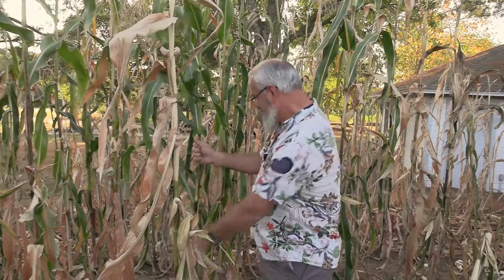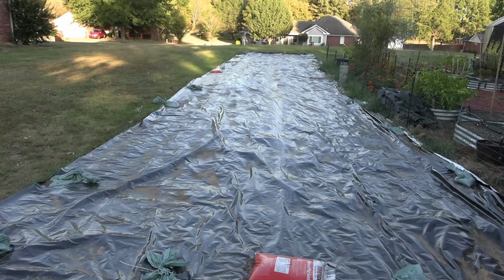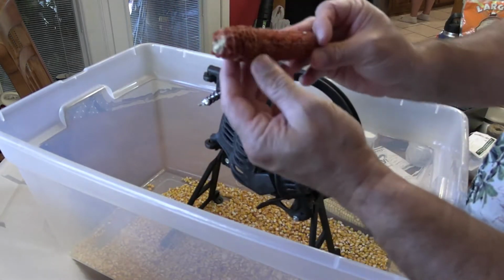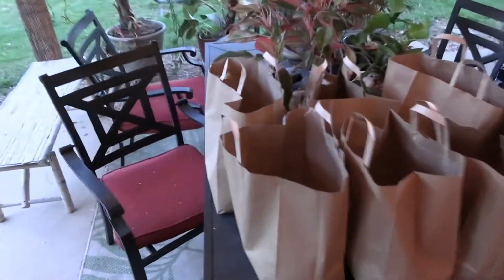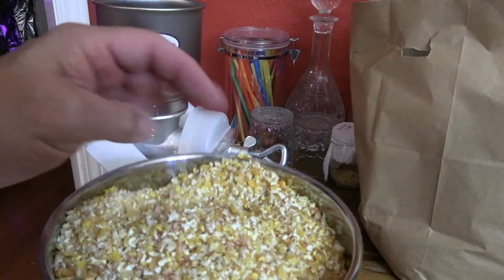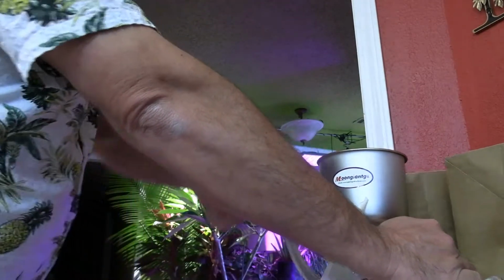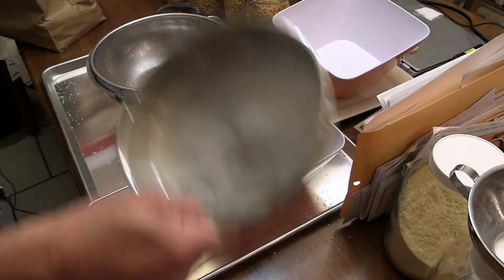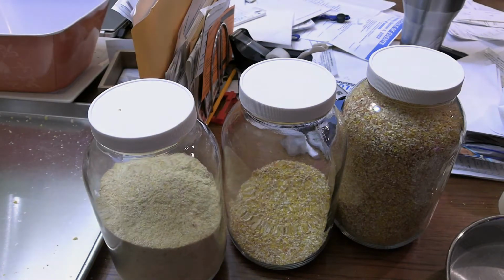How to Process Field Corn into Corn Meal & Grits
Time to harvest the field corn and make corn meal and grits.  I’ll show you how from start to finish.
Links:
Corn Sheller
Lg. Grain Scoop
Manual Grain Mill
3pc Ex. Fine Sifters
(My next purchase!) Electric Grain Mill
100 Paper Bags
Screw Top Jars
Old Fashioned air tight Clasp Jars
Corn harvest bucket

🍹 We have a recommended product page on Amazon & it’s filled with the things we use and like & it’s a convenient way to check out what you see on our channel & it adds ABSOLUTELY no cost to your purchase
If you click through and buy something, we receive a small a very small commission (as little as 1%) that costs you NOTHING extra, but it helps us with the costs of delivering content, so Mahalo (thank you)! 🤟🏼

📭 Send letters, pics, and stuff (I might open it on camera and give you a shoutout}:
Tiki71
c/o Jungle Jerry
205 Wilburn Heights
Central City, AR  72941

Links:
Corn Sheller
Lg. Grain Scoop
Manual Grain Mill
3pc Ex. Fine Sifters
100 Paper Bags
Screw Top Jars
Corn harvest bucket

Tiki71
c/o Jungle Jerry
205 Wilburn Heights

🌴 🍷 Okule Maluna! (Bottom’s UP)🥂 🌴

Time Stamps:
0:00  Intro Field Corn Harvest
1:55 Looking Back
2:20 Drying the Corn
2:46 Corn Thresher/Sheller
3:29 Sheller Operation
4:33 Shelled Corn Grain
5:05 Blowing the Chaff Off
6:05 Freezing the Bugs Out
6:36 Corn Milling
7:42 First Attempt at Sifting
8:43 Getting Finer Grind
10:19 Storage Jars
10:43 Finer Sifting
11:37 Finished Product
12:12 Storing Corn Flower, Meal, Grits
13:17 Final Corny Thoughts